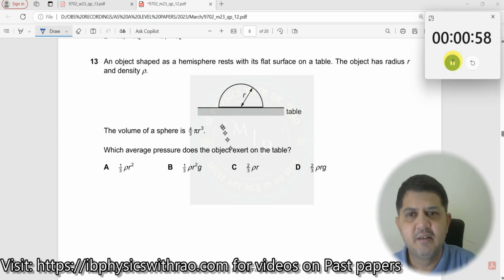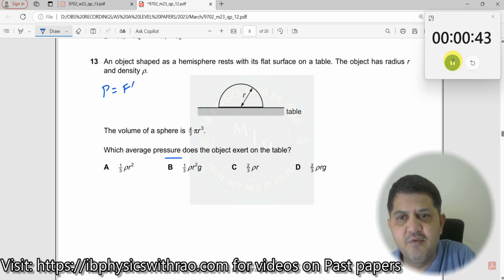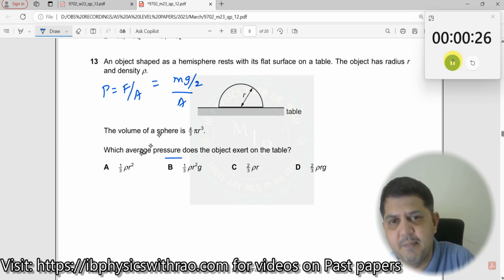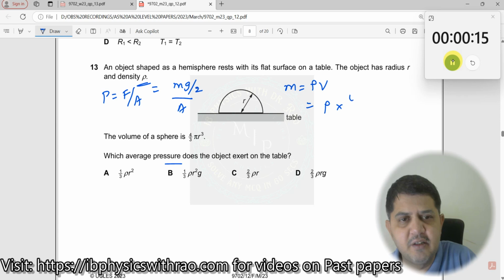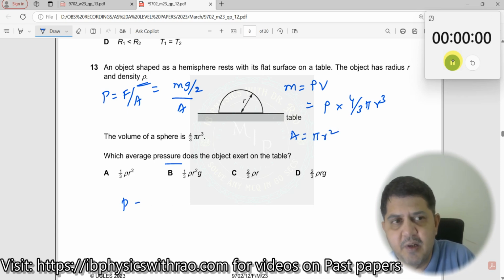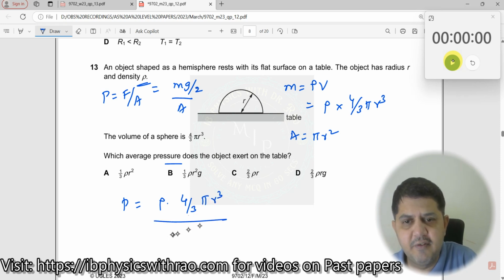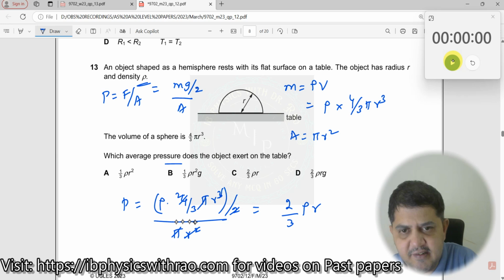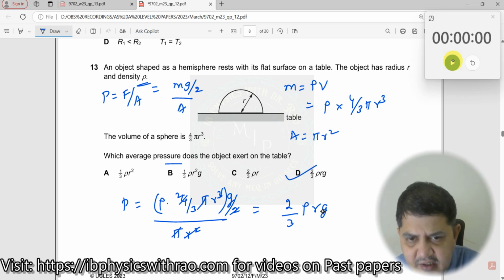13. An object shaped as a hemisphere rests with its flat surface on a table. The object has radius r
An object shaped as a hemisphere rests with its flat surface on a table. The object has radius r and density ρ.

The volume of a sphere is given as (4/3)πr³.

Which average pressure does the object exert on the table?

Options:
A. (1/3)ρr²g
B. (1/3)ρr²g
C. (2/3)ρr
D. (2/3)ρrg

Solution:

The average pressure exerted by the object on the table is defined as:

P = Force / Area

Step 1: Calculate the force exerted by the object
The force exerted is the weight of the hemisphere:
Force = Weight = Mass × g

The mass of the hemisphere is calculated as:
Mass = Density × Volume
Volume of the hemisphere = (1/2) × Volume of a sphere = (1/2) × (4/3)πr³ = (2/3)πr³

Thus, Mass = ρ × (2/3)πr³

Weight (Force) = Mass × g = ρ × (2/3)πr³ × g

Step 2: Calculate the area of the flat surface
The flat surface of the hemisphere is a circle with area:
Area = πr²

Step 3: Calculate the pressure
P = Force / Area
Substitute the expressions for Force and Area:
P = [ρ × (2/3)πr³ × g] / πr²

Simplify the expression:
P = (2/3)ρrg

Answer:
The correct option is D. (2/3)ρrg.

Explanation of Distractors:

A: Incorrect because it mistakenly associates pressure with a term involving r² rather than r³ in the volume.
B: Similar to A, fails to account for the proportionality to both density and radius.
C: Incorrect due to omission of gravitational acceleration (g), which is necessary to relate weight to pressure.
Concept Enrichment:
Pressure is the force per unit area applied perpendicular to a surface. In this scenario, understanding the relationship between mass, volume, and area is essential. For shapes like hemispheres, careful consideration of geometry (volume and base area) is crucial in deriving physical quantities.

Possible Misconceptions:

Confusing the formula for volume and area of a sphere and hemisphere.
Neglecting gravitational acceleration in force calculations, leading to incorrect expressions for pressure.